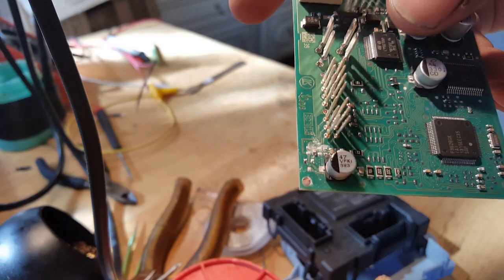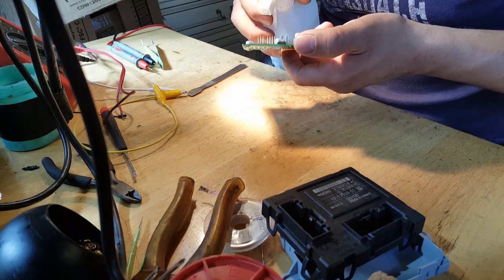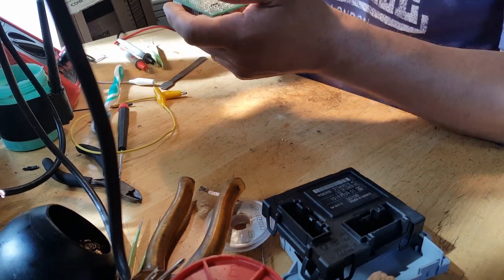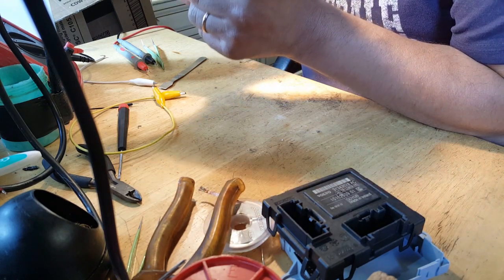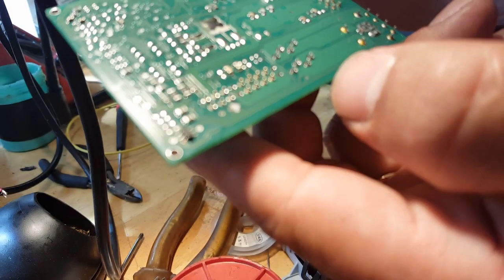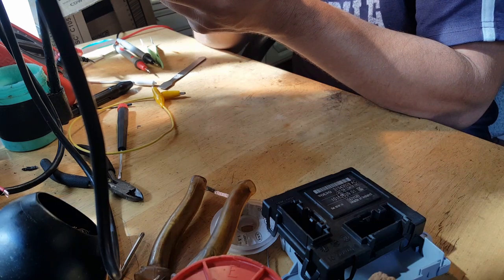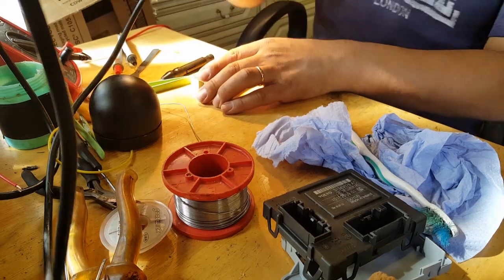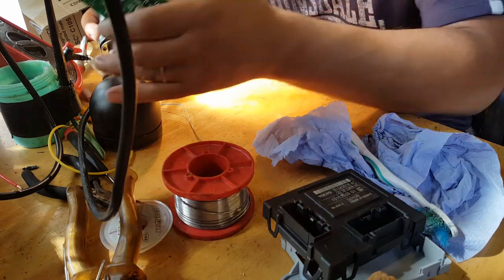Volvo XC60 2014 electric window not working B118E00 repair.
Hi

In this video I show you how the fault finding and repair of the electric window on the above car.

Fiber Glass Cleaning Pen:

Hot Air Gun Station:

Desoldering Vaccum Station:

Uni-T clamp meter:

EEPROM Adaptor: